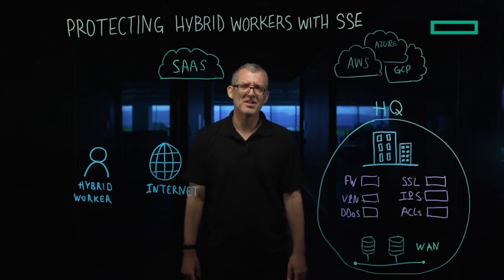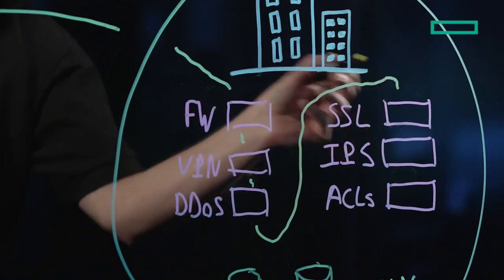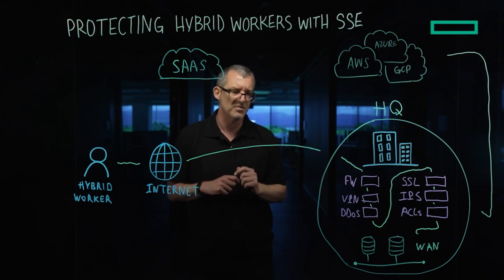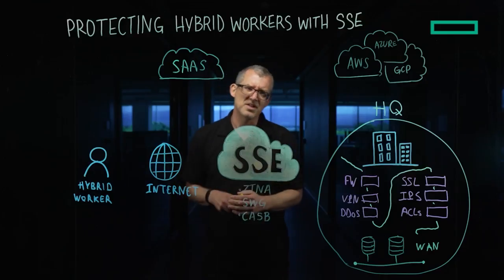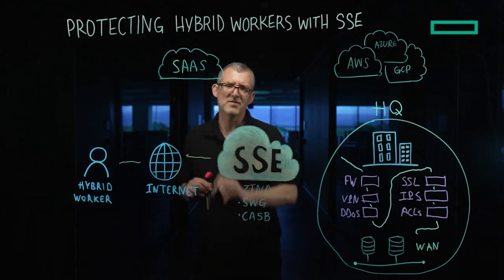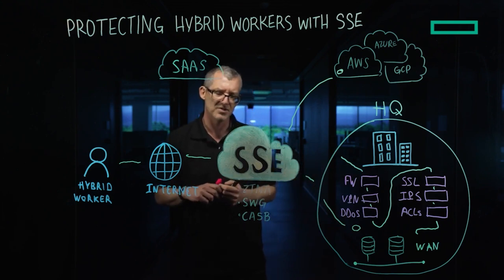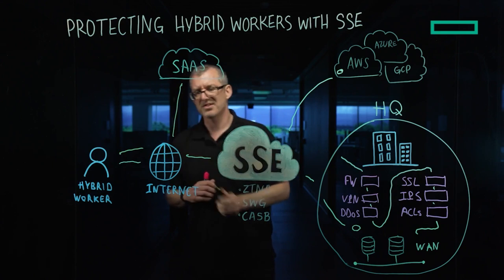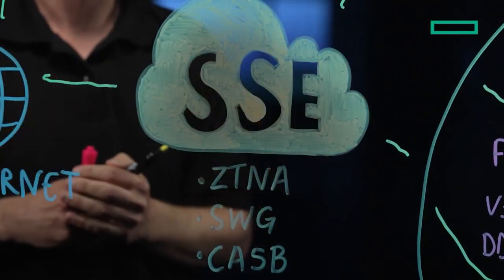[HPE Aruba Networking] Protecting Hybrid Workers with SSE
Aruba EdgeConnect SD-WAN and SASE lightboard videos

Watch this video to learn how SSE (Security Service Edge) helps secure a hybrid workforce with ZTNA, SWG and CASB.